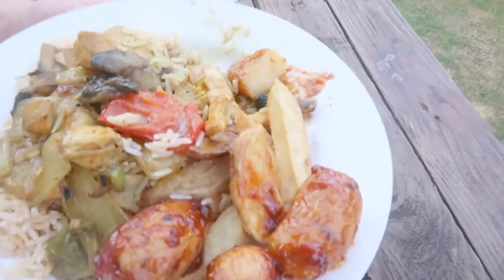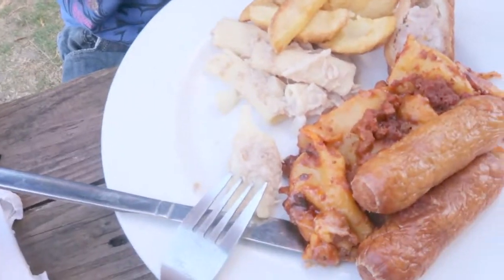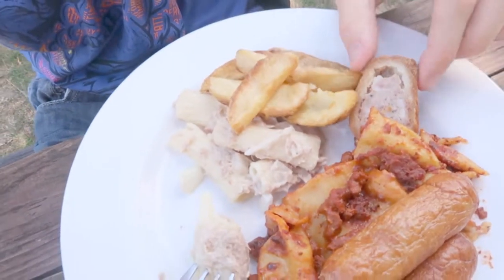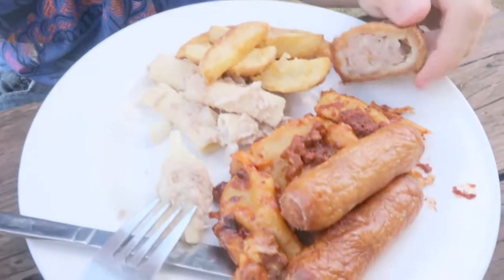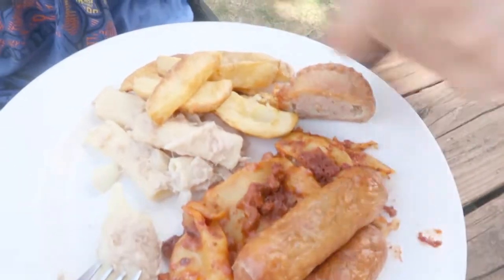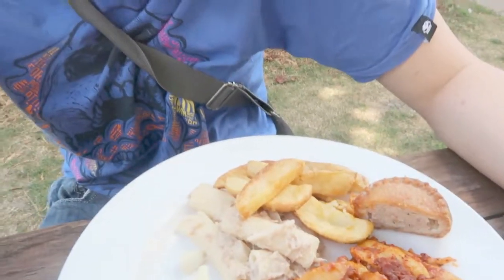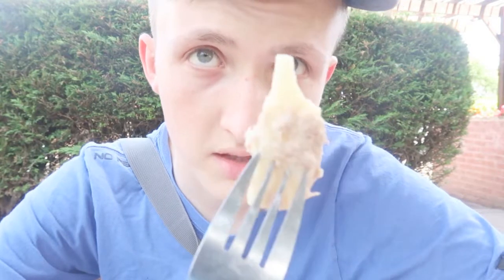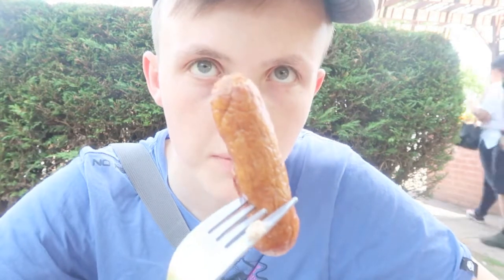Alex Reviews - The Blue Anchor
In today's episode I head to The Blue Anchor in Bretherton, Lancashire. There, I review an all you can eat buffet for £5.99! I hope you enjoy!